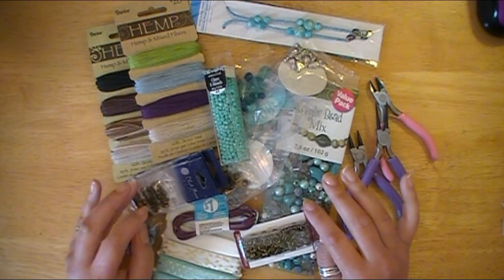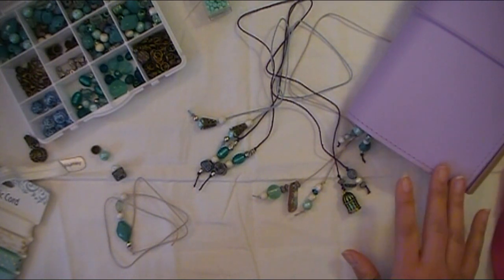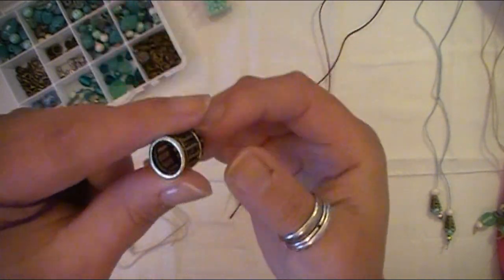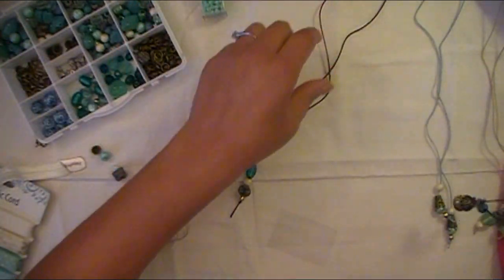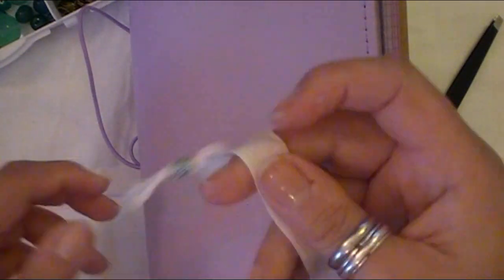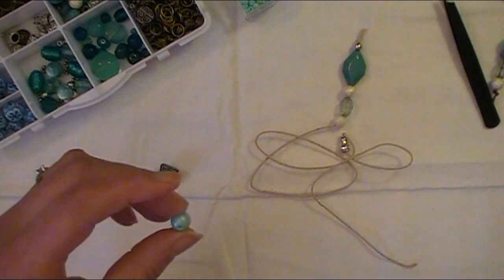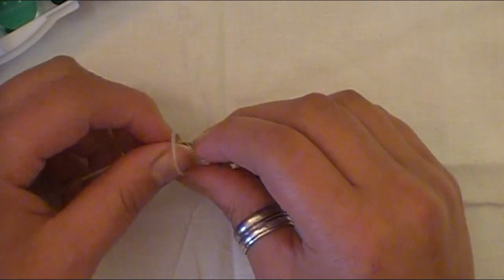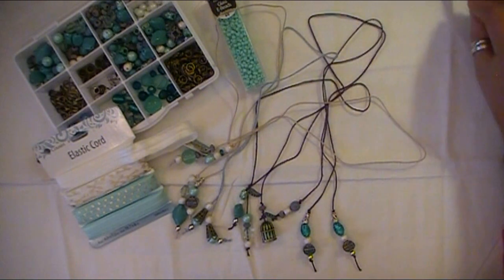Pain Journal Bookmark Charms Tutorial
Hi friends! Welcome to Day 2 of my Trigeminal Neuralgia Awareness week video series. In this video I share with you some really cool and super easy bookmark charms I made for my pain journal. Teal is the official color for TN so I wanted to make some specifically for TN Awareness as it is SO important to me.